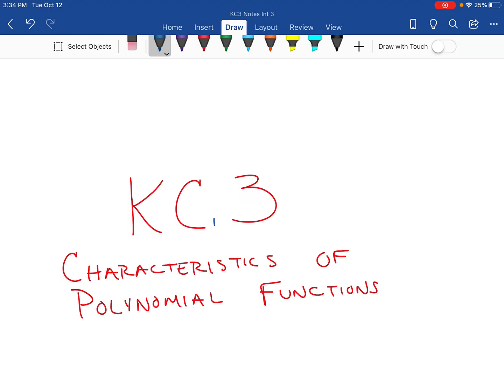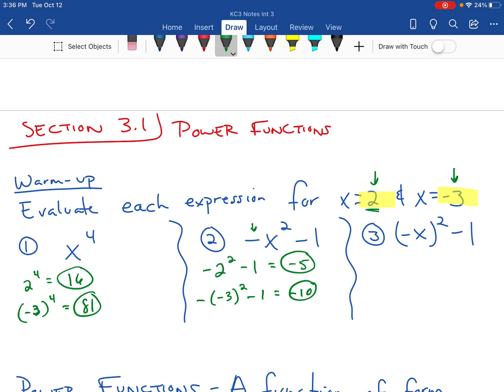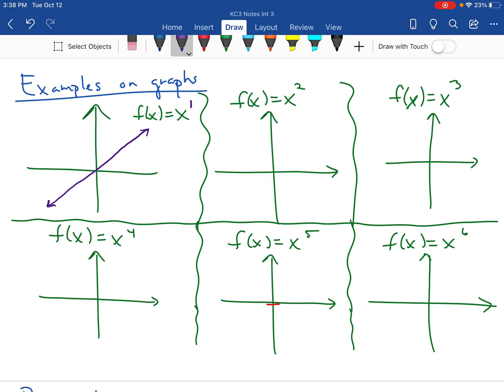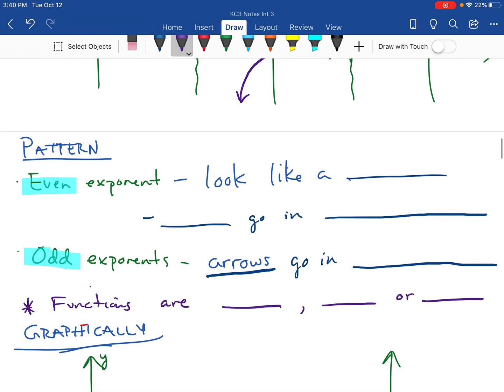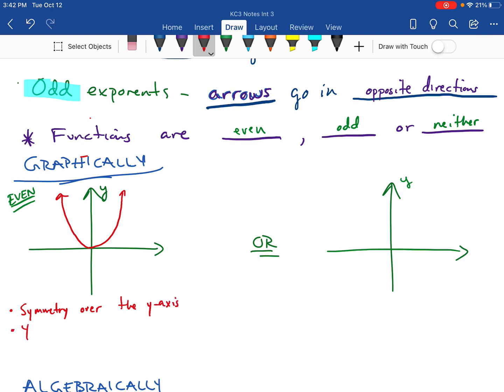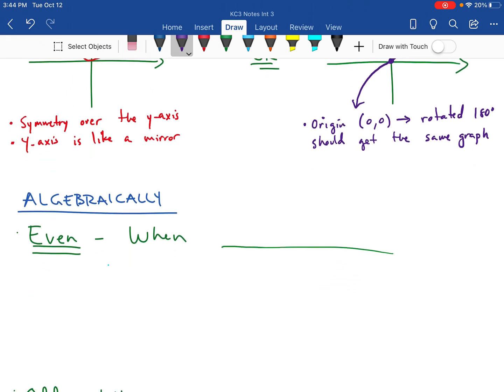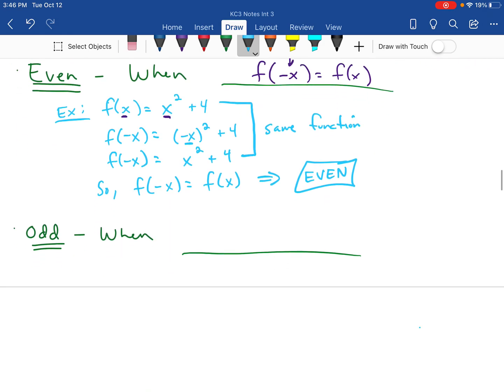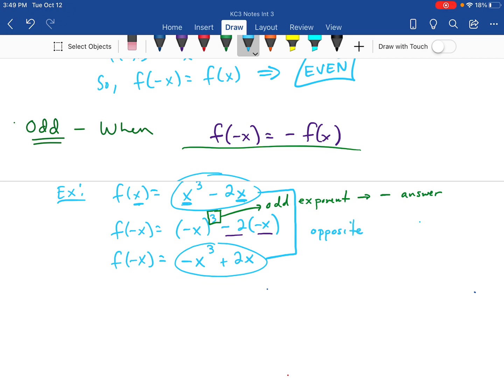Int3-KC3 Section 3.1